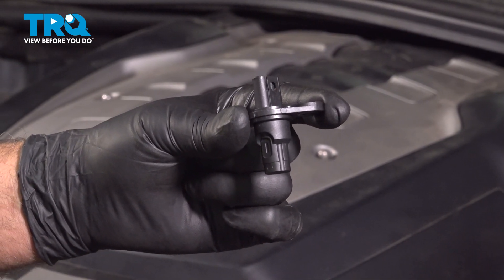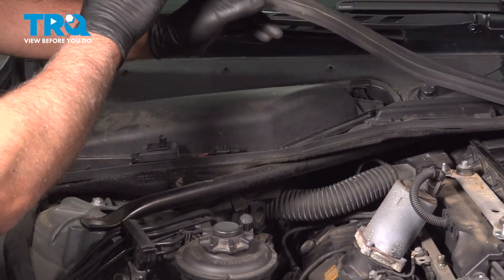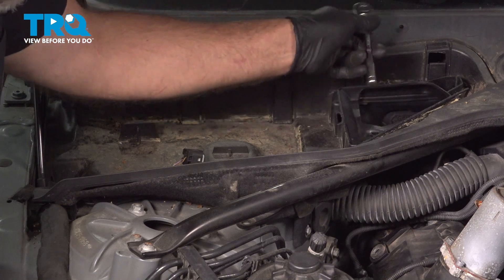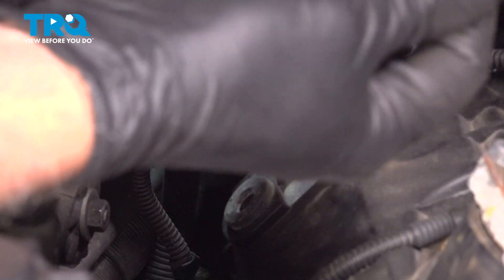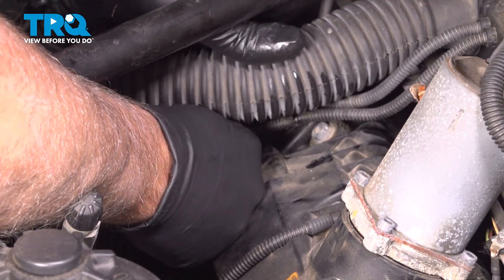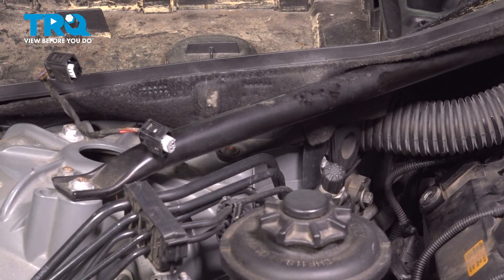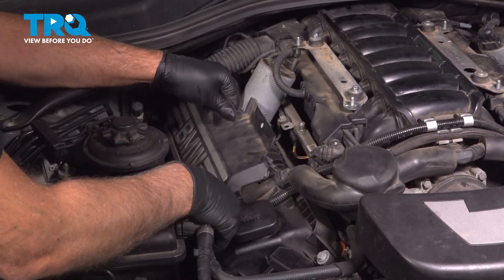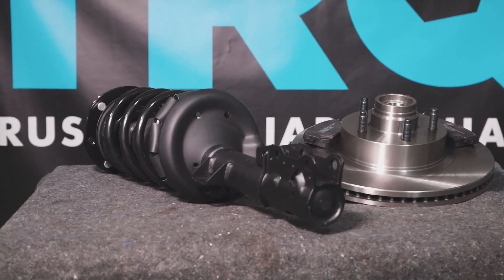How to Replace Camshaft Position Sensors 2006-2010 BMW 550i 4.8L V8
This video shows you how to install a new camshaft position sensor in your 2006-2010 BMW 550i 4.8L V8. For vehicles with electronically controlled timing, a camshaft position sensor relays important information to the computer to ensure the engine is running properly. A bad sensor may relay incorrect or no information, resulting in poor running conditions and trouble codes.

2006 BMW 550i
2007 BMW 550i
2008 BMW 550i
2009 BMW 550i
2010 BMW 550i

• 10mm Deep Socket
• 13mm Socket
• Ratchet
• Socket Extensions
• Safety Glasses
• Silicone Paste